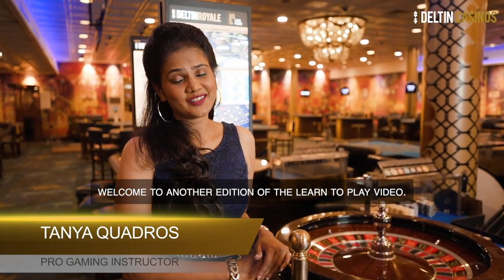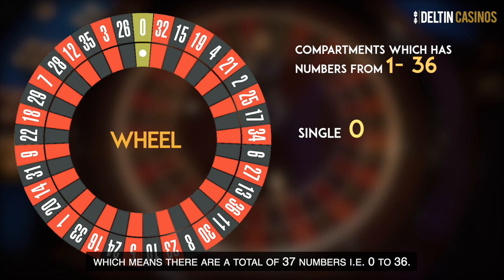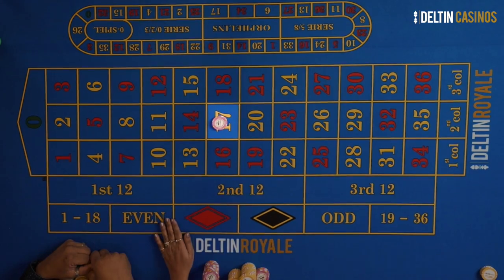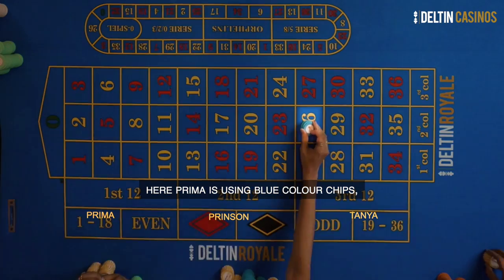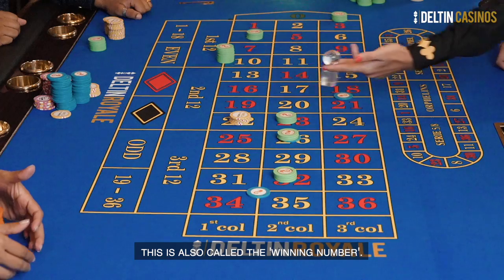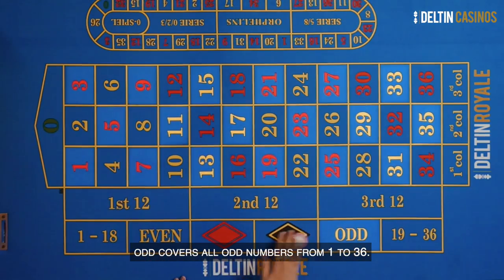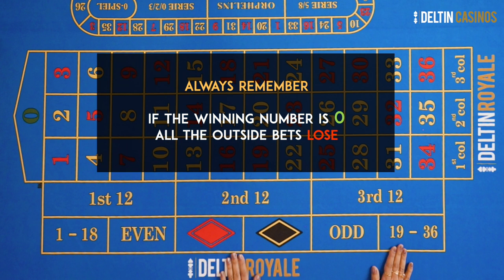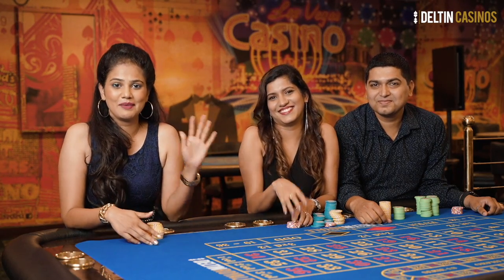Learn To Play | Roulette | Deltin Casinos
Roulette is undoubtedly the most popular casino game played worldwide. Become a past master at Roulette with our Learn To Play video series.

BASIC RULES OF THE GAME

You start this game by choosing a number or group of numbers you want to bet on. You place your chips on the below bets :

1. STRAIGHT : This is a bet that covers only one number. In order to make this bet, place the chip inside the square of the number.

2. SPLIT : A bet on two numbers which are adjacent on the table, made by placing the chip on the shared line of the two numbers’ squares.

3. STREET: A bet on three consecutive numbers located on the same line. Make the bet by placing the chip on the outer corner of the row.

4. SIX LINE : A bet on two adjacent lines. In order to make this bet, you have to place the chip on the common outer corner of the two lines.

5. CORNER : This is a four-number bet, placed by putting the chip on the common corner of the four numbers. Also called ‘square’ bet.

6. TRIO : A three-number bet that includes the zero or zeros. Place the chip on the line shared by the zero box and the two other numbers.

7. BASKET: Bet on 0, 1, 2 and 3 with a chip on the corner shared by the zero box and the first line. In American Roulette, it includes the double zero.